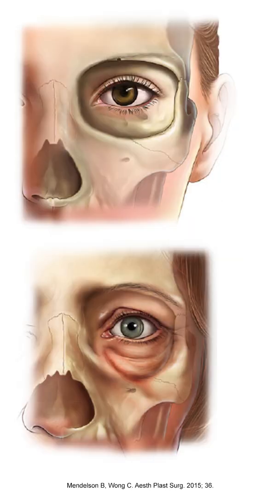HOW WE AGE (PART 3) - BONES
The human face consists of multiple layers of tissue. To understand the aging process of the face, it is important to understand the unique time-related changes which affect tissue type.

PART 1 - SKIN
PART 2 - SOFT TISSUE (FAT, MUSCLE, FASCIA)
PART 3 - BONE